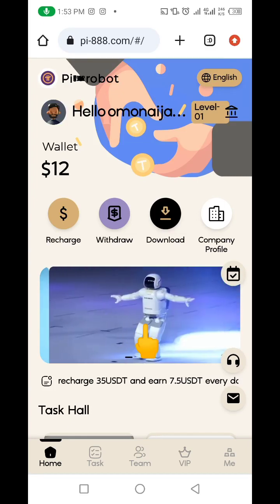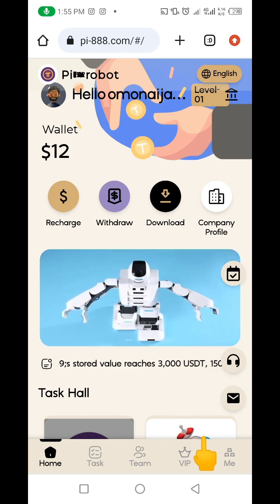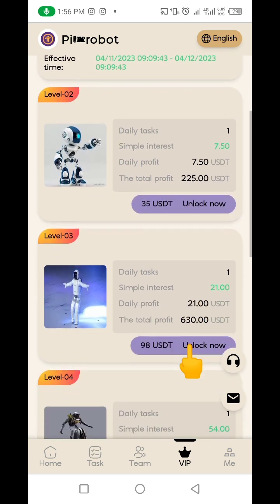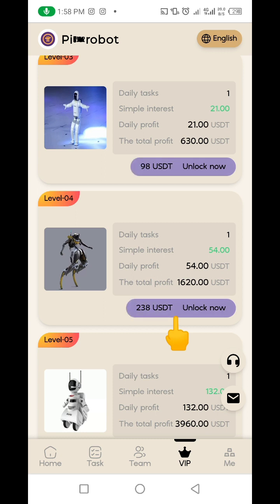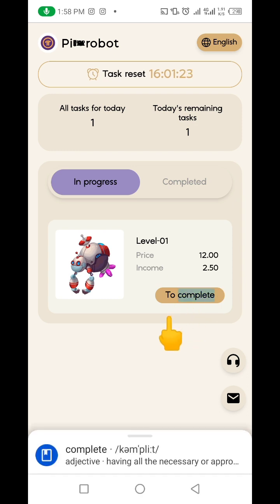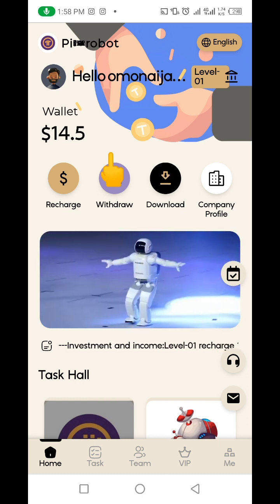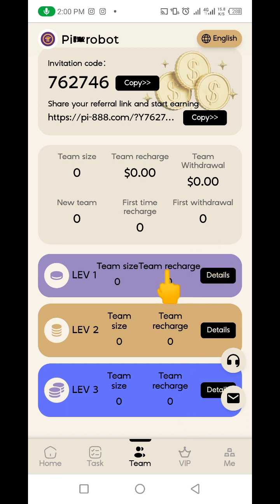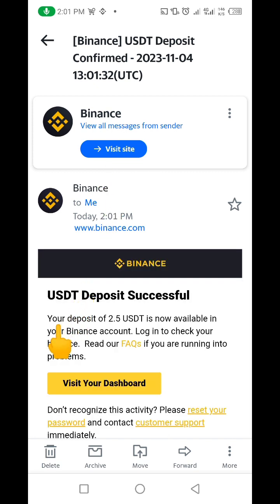Earn $65 Daily To Binance Or TrustWallet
Registration link:

 Earnings updated at 00:00 Canadian time